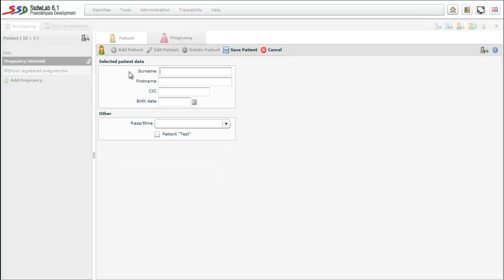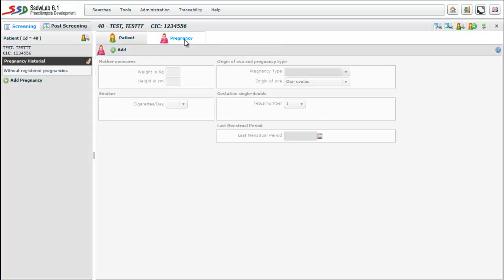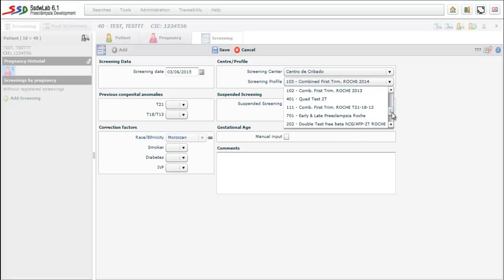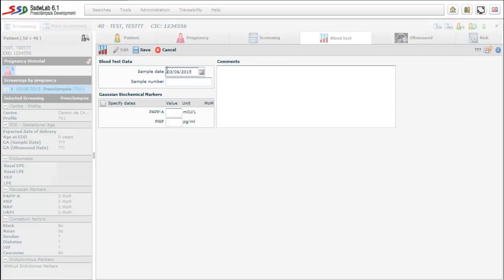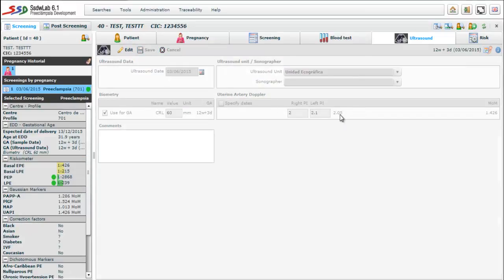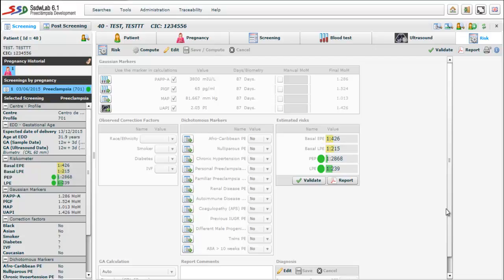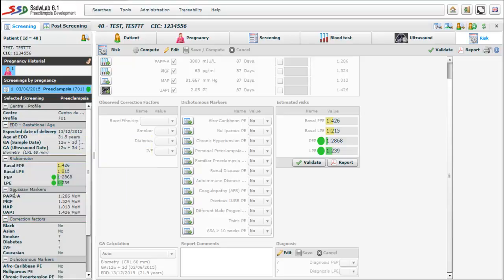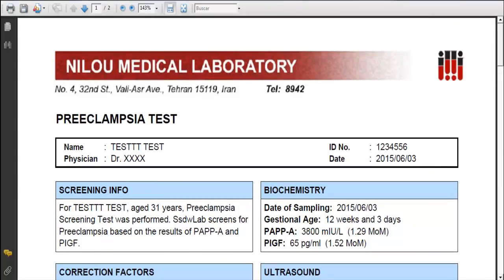How to perform a preeclampsia screening using SsdwLab 6 software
A practical example of how to perform a pre-eclampsia screening using SsdwLab 6 software